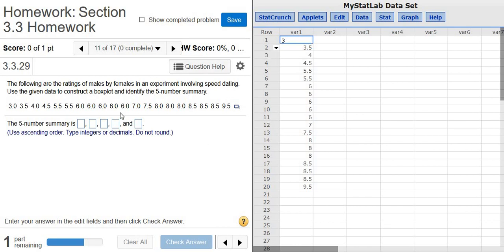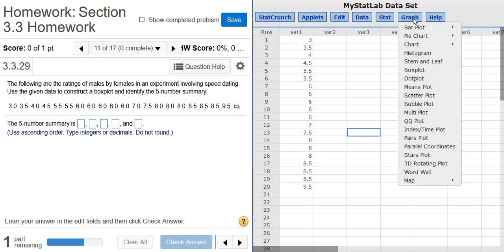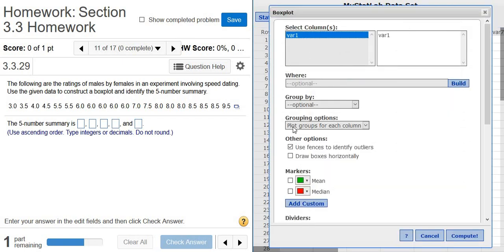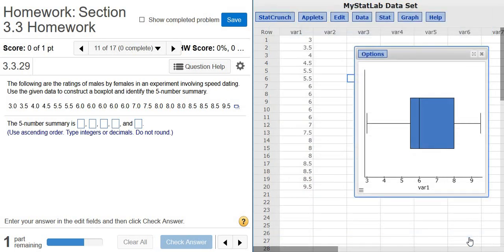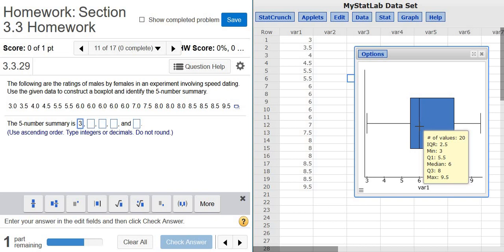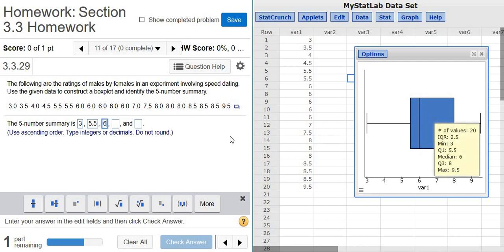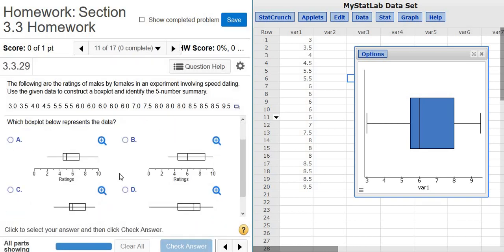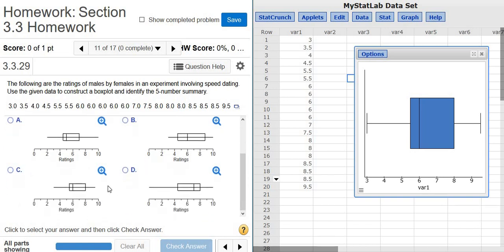Find the Five Number Summary and Create a Boxplot in StatCrunch